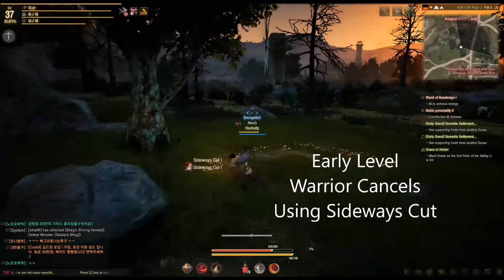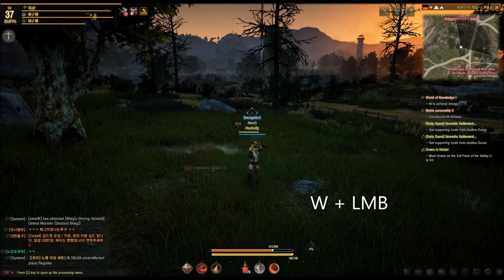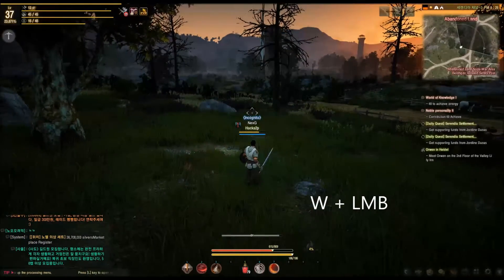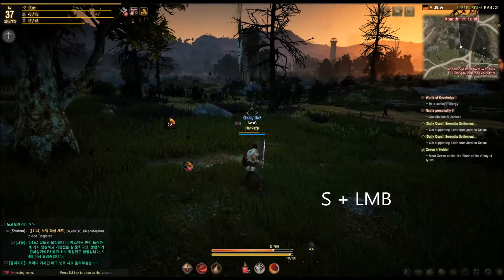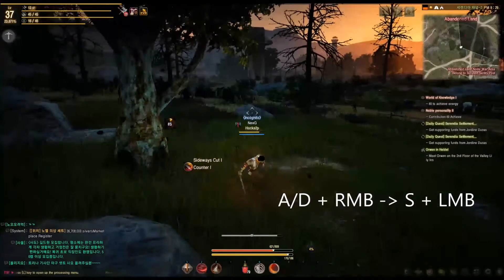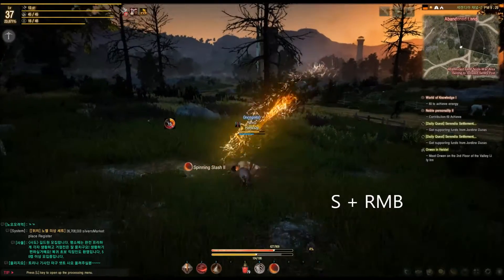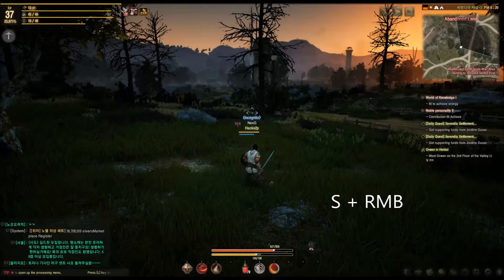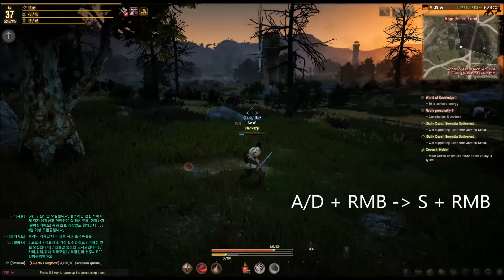Black Desert Online Early Level Warrior Cancels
Quick guide on how to do some basic cancels before you actually get your cancel skills.

Note: Counter is "faster" because you don't take the step back.